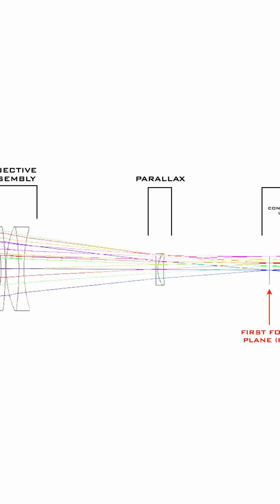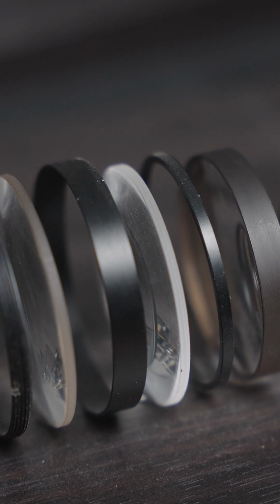What Makes an Optical System Good or Bad? (Part 1)